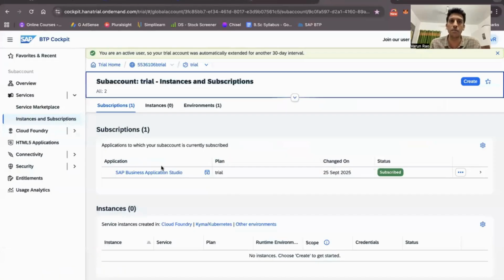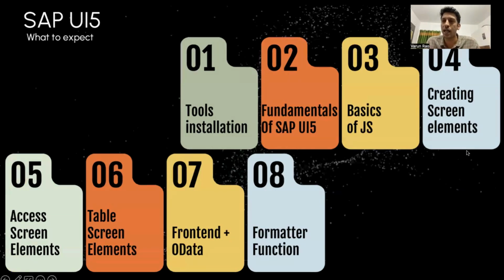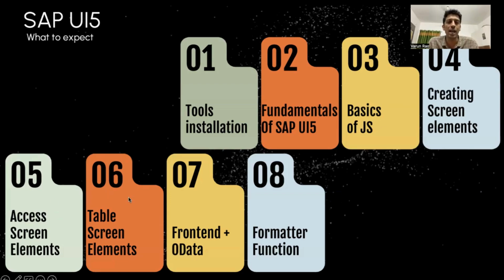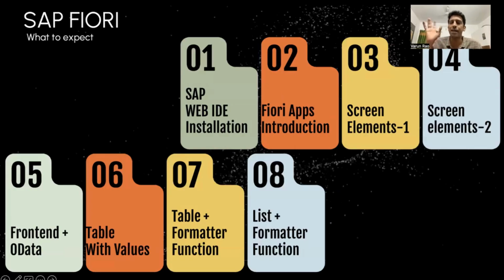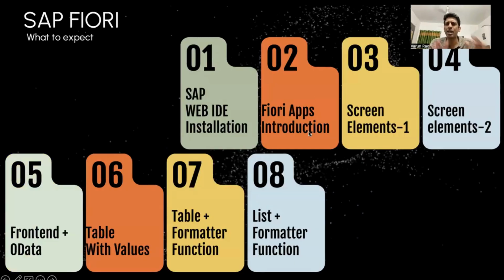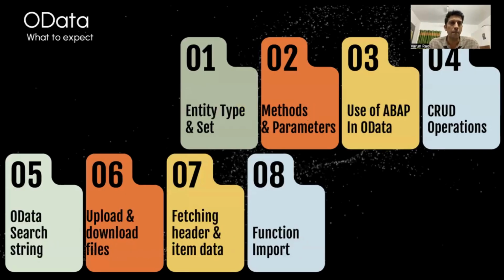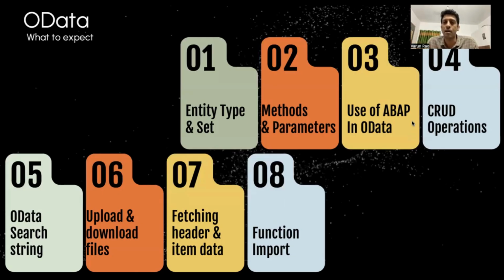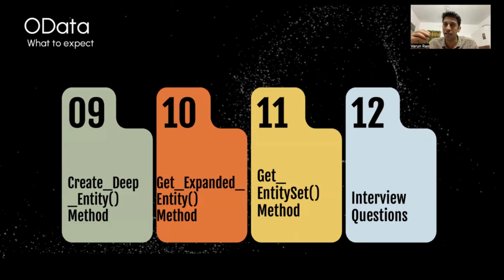1. SAP Ui5 Fiori FREE Course 2025 | BAS, VS Code & OData services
About This Video:

In this session, we dive into SAP UI5 Fiori — the latest and most dynamic module in the SAP ecosystem. You’ll get a clear understanding of its syllabus, along with the key prerequisites you’ll need before starting your SAP Fiori journey — all explained by Varun Rao on Tech Tablet.

Tech Tablet stands for free, accessible technical education — a place for every curious mind out there: brothers, sisters, coders, and even those who still think “Fiori” is a type of pasta.

Keep learning, keep coding, keep smiling!